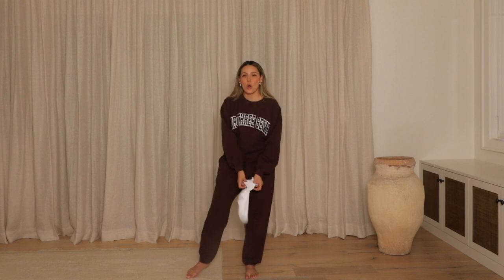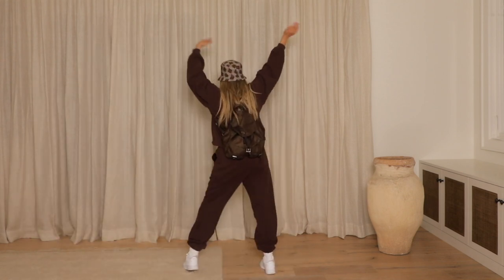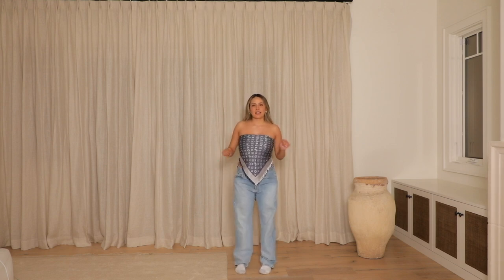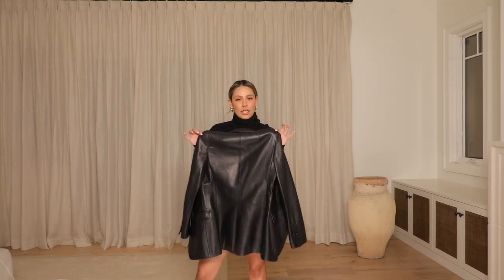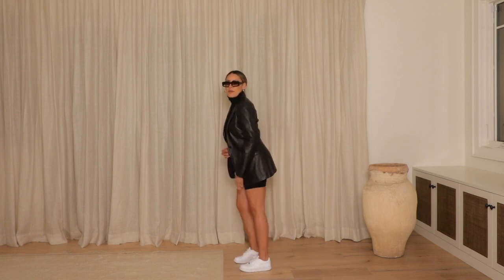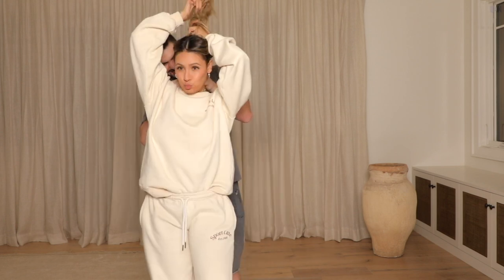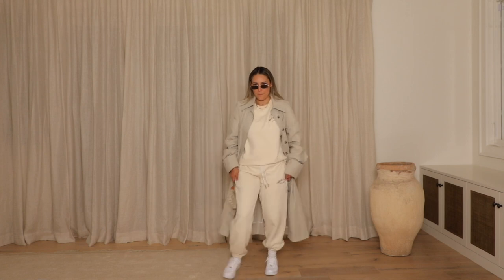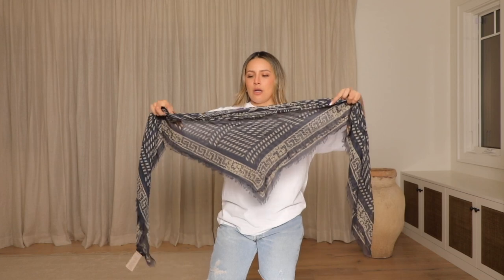How To Amp Up Your Basics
Shop and sell on The RealReal.

❤️ PRODUCTS MENTIONED: ❤️